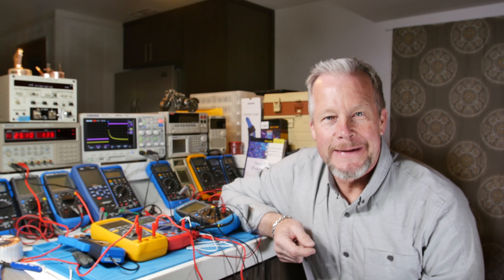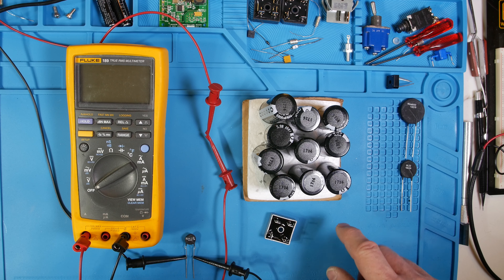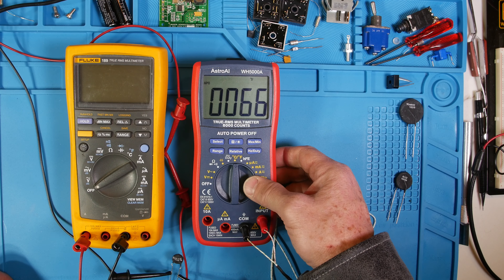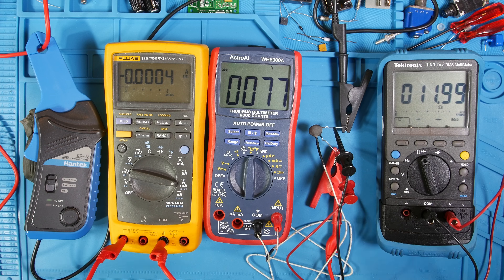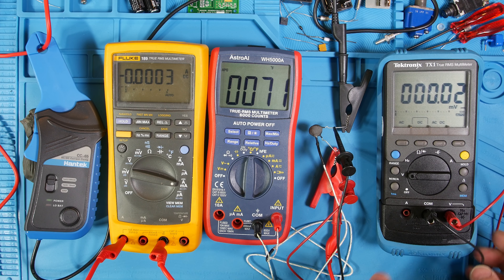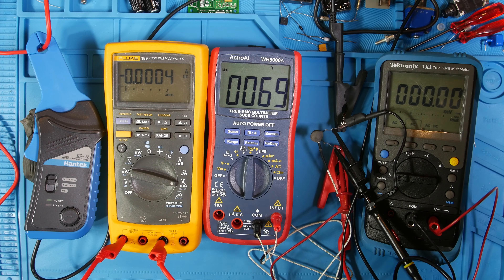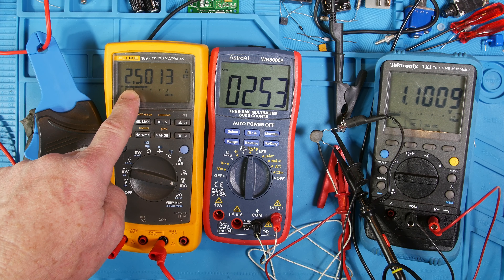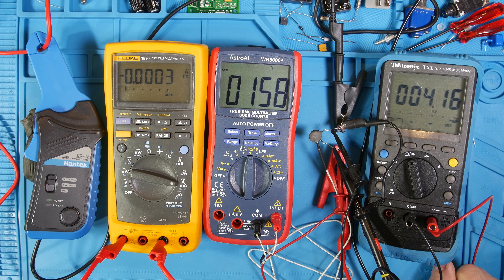How thermistor protects your power supply - NTC protection against Inrush current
Show thermistor or an NTC is used to control inrush or surge current

Link to Erickhill ES100 sound pressure meter